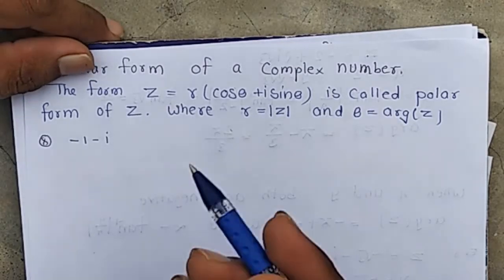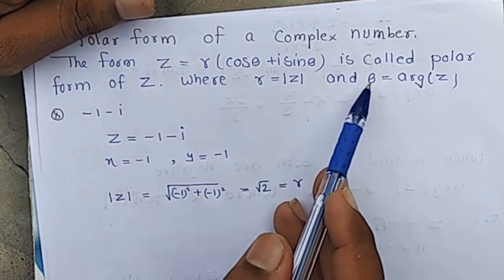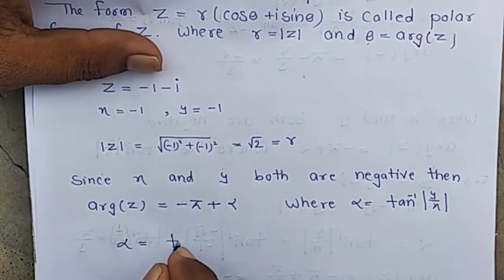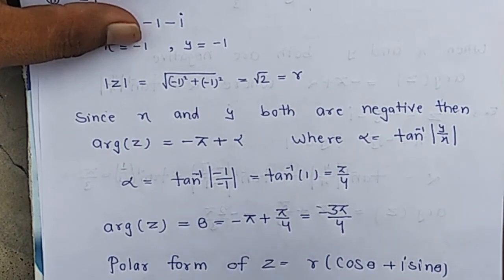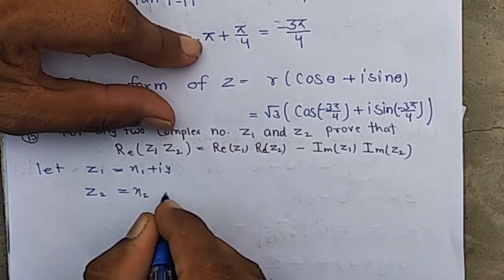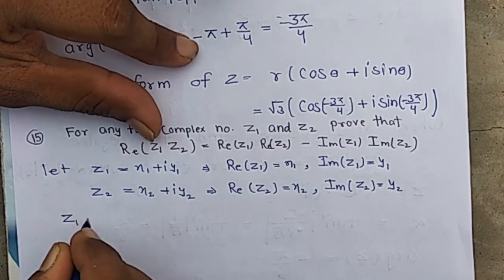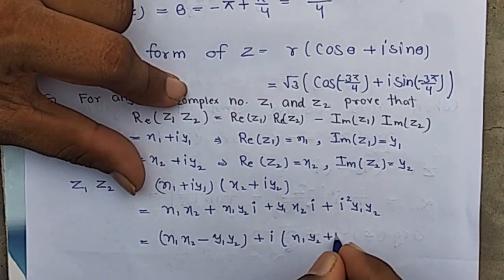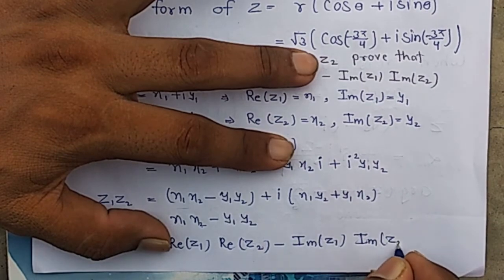Polar Form Of A Complex Number